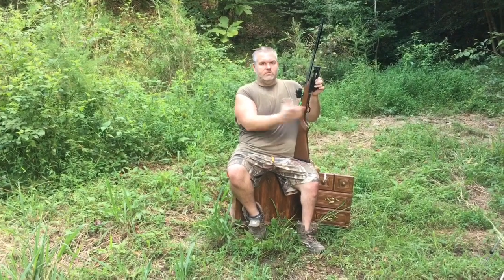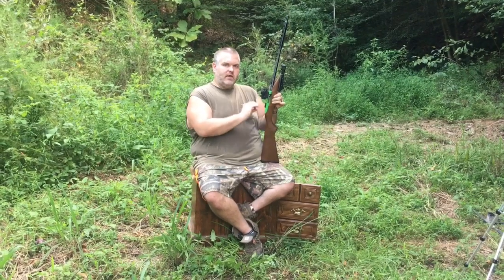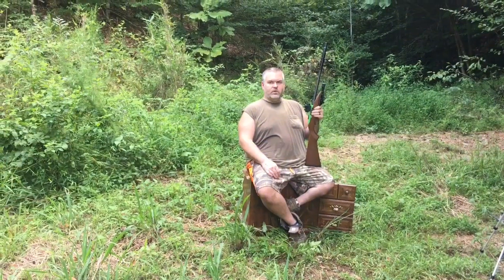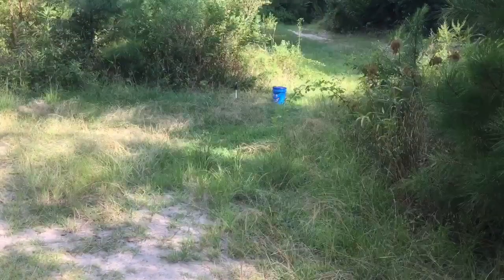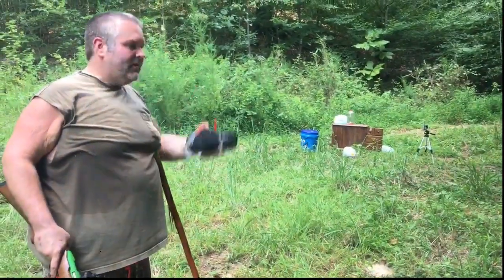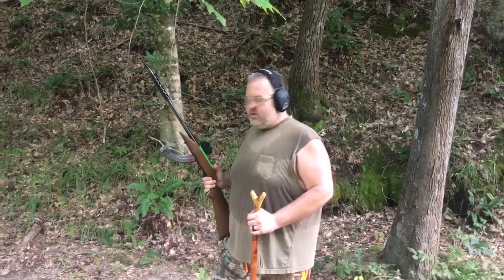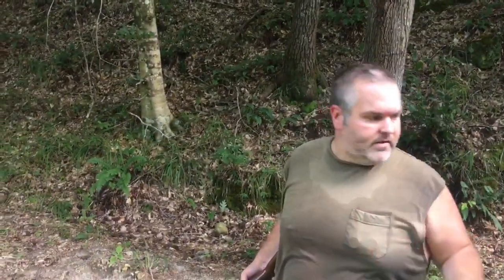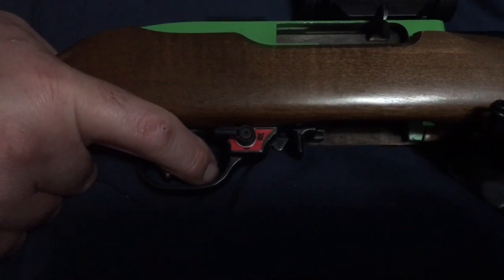Franklin Armory 10/22 Binary Trigger - BFSIII 22-C1. It’s Loads of Fun!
Check out the Franklin Armory 10/22 Binary Trigger - BFSIII 22-C1.

The views in these videos are my own. Any reviews are honest and unbiased even if items are sent to me for testing and review. Shooting is performed on a private range with plenty of backstop. Eye and ear protection used by me and my camera lady. Don’t try this at home. Don’t try to repeat any of this testing.